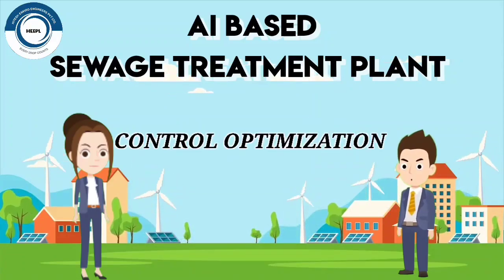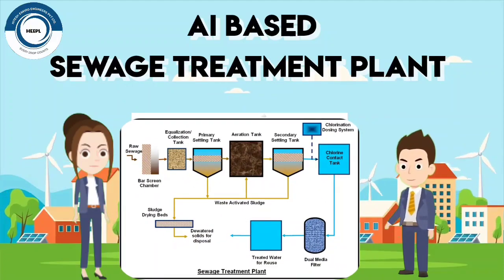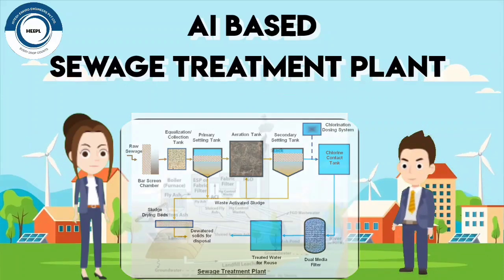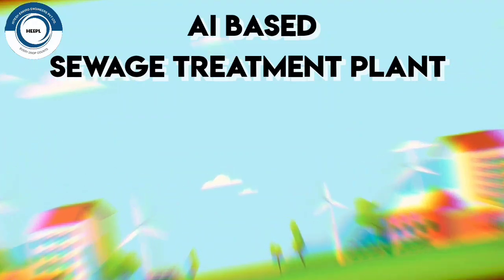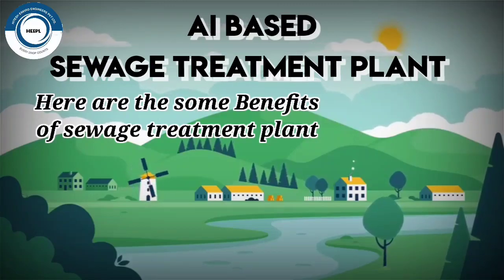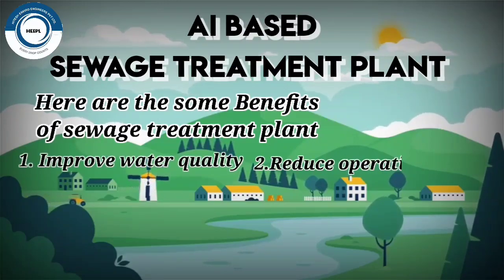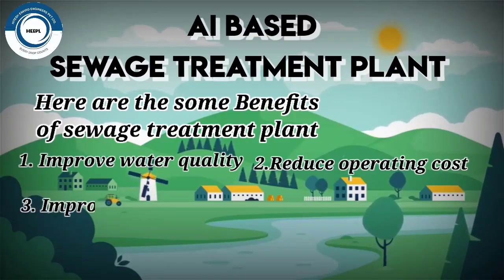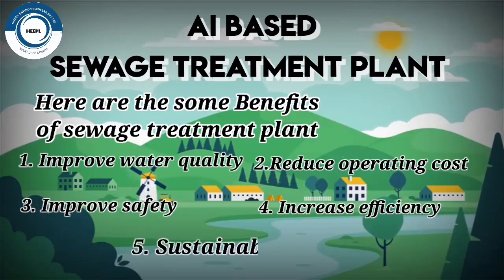AI-Powered Sewage Treatment Plants: The Future of Wastewater Management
In this video, we will explore the benefits of AI for sewage treatment, and take a look at some of the latest AI-powered technologies. We will also discuss the challenges that still need to be addressed before AI can be widely adopted in the wastewater treatment industry.Artificial intelligence (AI) is revolutionizing the way we treat wastewater. AI-powered sewage treatment plants use sensors and data analytics to optimize their operations, resulting in improved water quality, reduced energy consumption, and lower operating costs.
AI-based sewage treatment plant
wastewatertreatmentsolutions # treatment